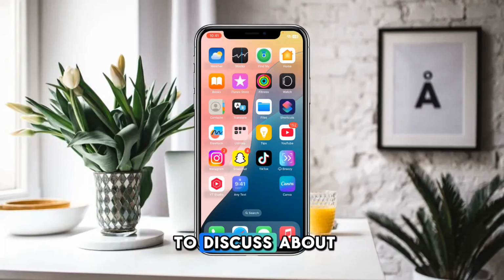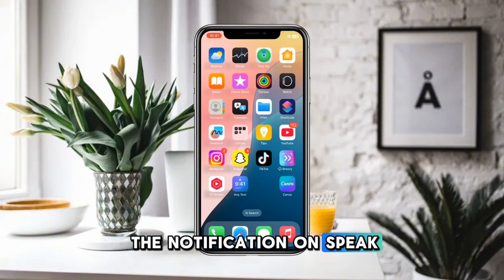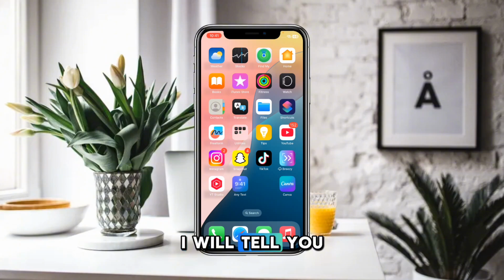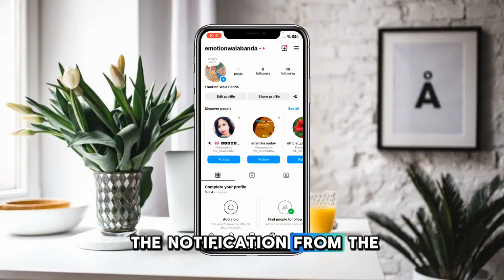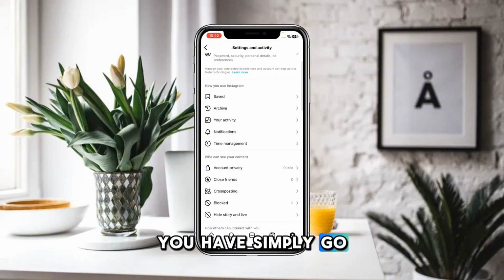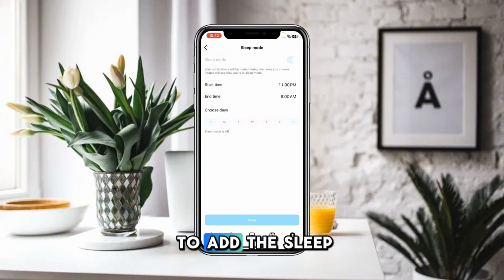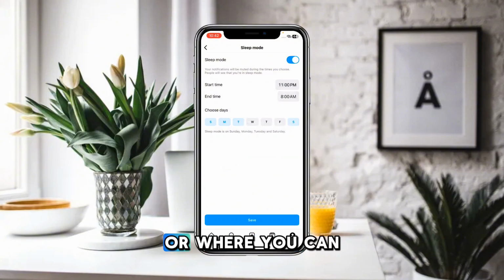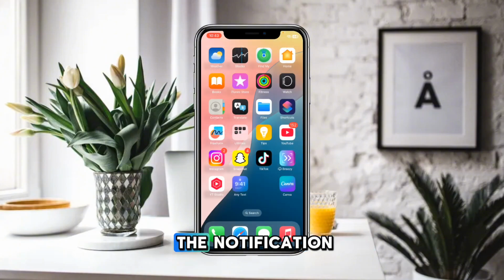"How to Turn Off Sleep Mode on Instagram (iPhone 2025) – Quick Tutorial!"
"Learn how to disable Sleep Mode on Instagram using your iPhone in this easy step-by-step guide for 2025! Whether you're missing important notifications or just want uninterrupted access to your account, this video will show you how to adjust the settings quickly. Perfect for beginners and Instagram enthusiasts looking to maximize their experience. Watch now to take control of your Instagram settings today!"

What You Will Discover:

1. What Sleep Mode on Instagram does and why it’s enabled.

2. Step-by-step instructions to turn off Sleep Mode on Instagram for iPhone in 2025.

3. Tips to customize your Instagram notification settings for a better experience.

4. Solutions to common issues related to Sleep Mode and notifications.